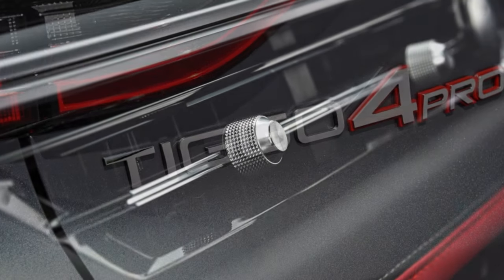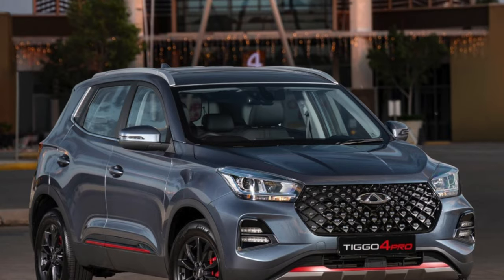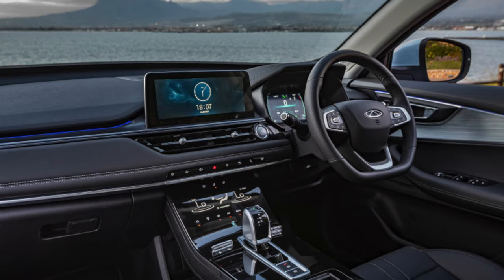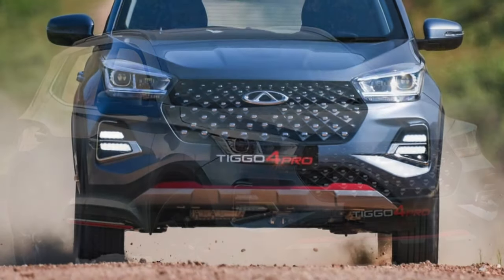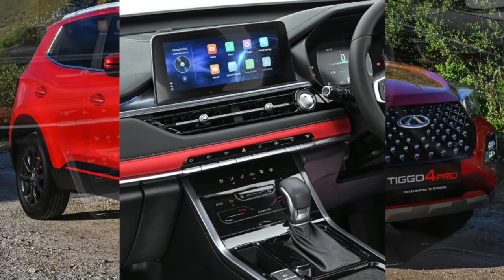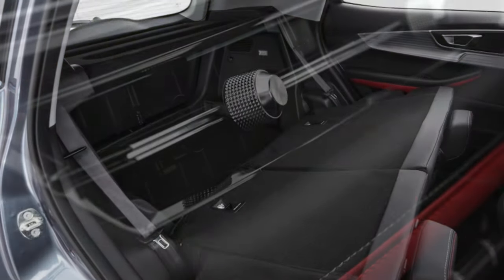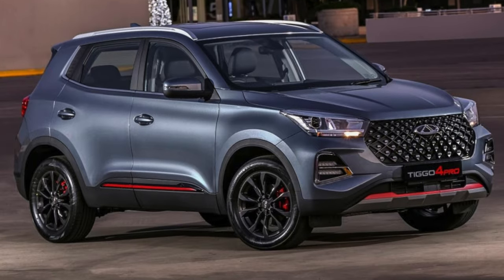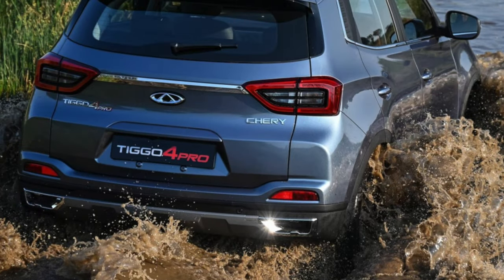TOP Things that will BREAK on your Chery Tiggo 4 Pro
How many miles is bad for a used Chery Tiggo 4 Pro? Are used Chery Tiggo expensive to maintain?